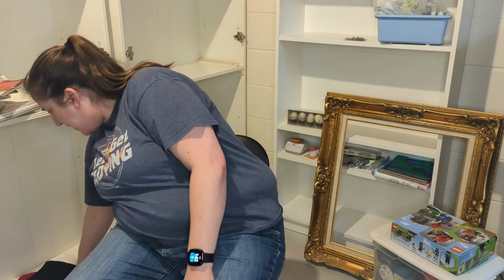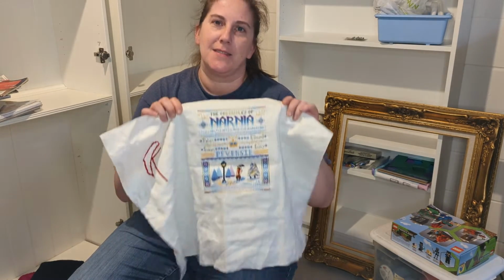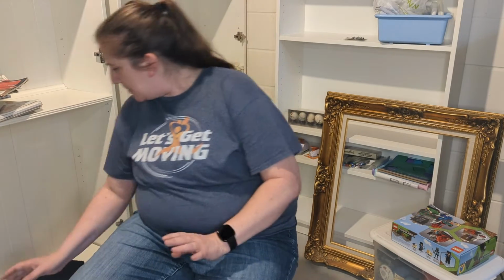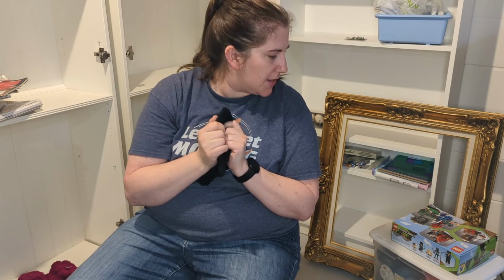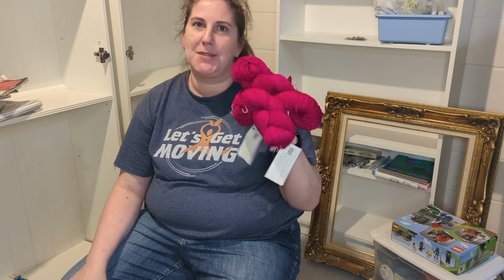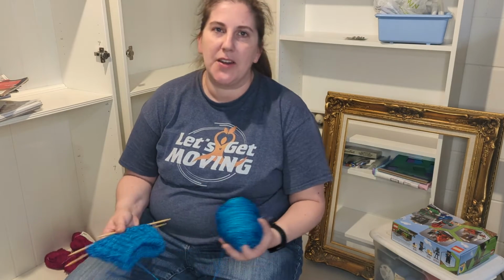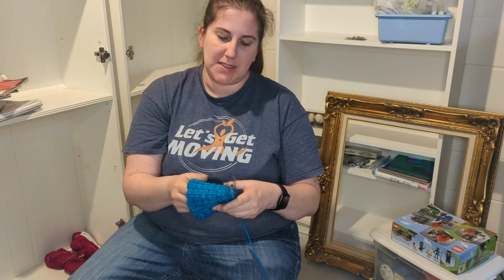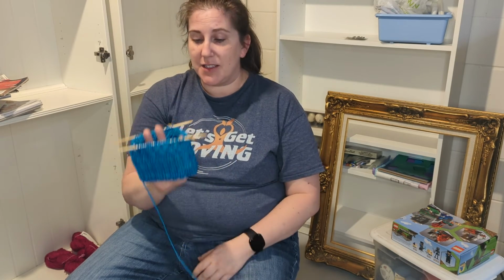Vlog 2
My second flosstube style craft vlog covering my latest adventures in cross stitch, beading, crochet, and knitting. Also, I learn about custom framing for a finished cross stich project.

Patterns discussed:
Stitchy Book Club's Narnia | Kristin Ashley of Sapphire Mt Handcrafts
Pattern currently unavailable for sale

Materials Shown:
Hilde&Jo Glass Beads from Joann's